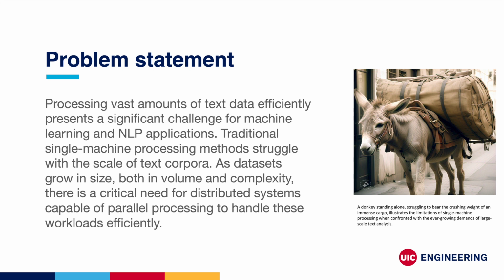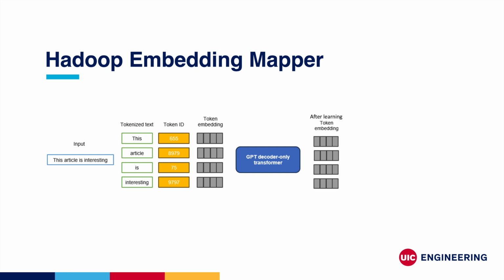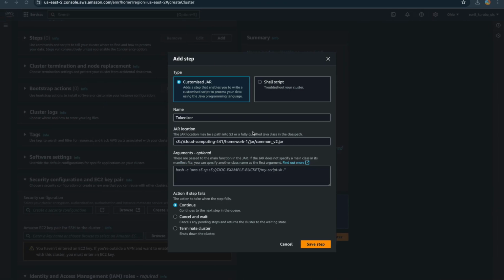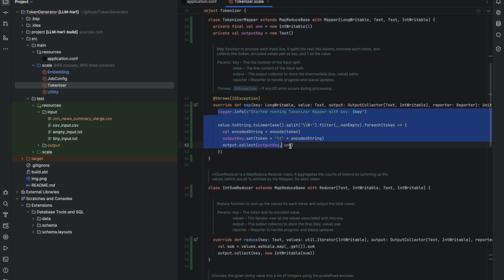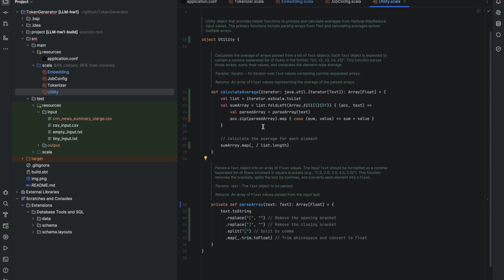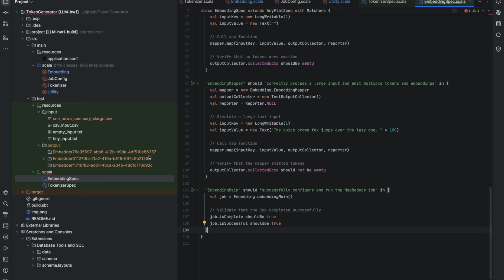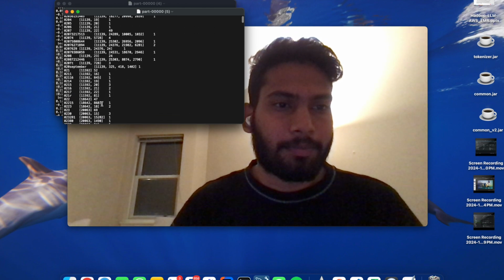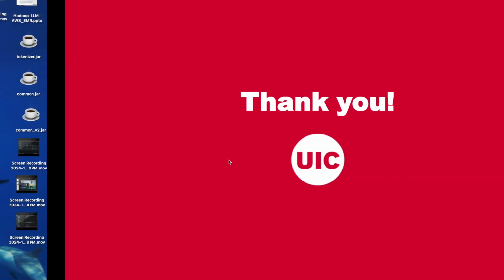Hadoop-LLM on AWS-EMR:Large-Scale Text Processing and Embeddings